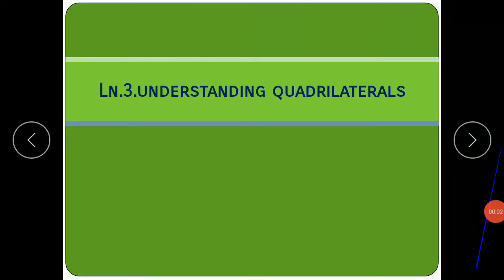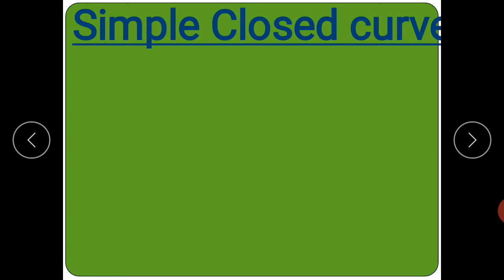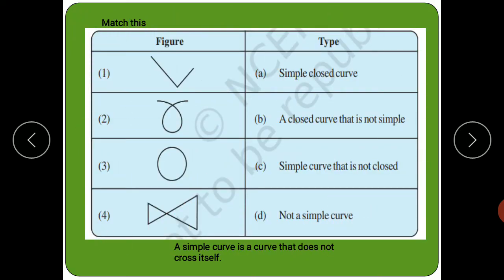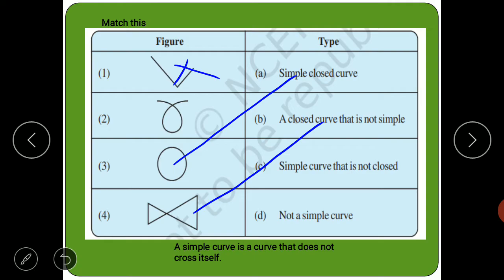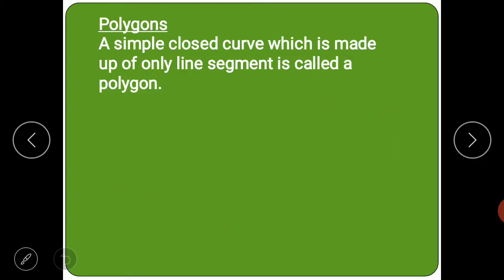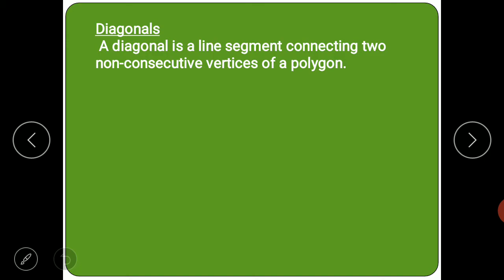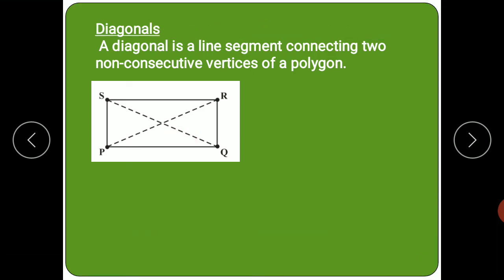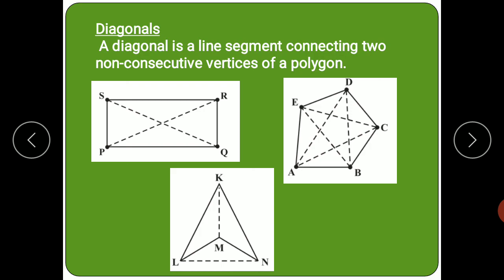Ch3- Understanding Quadrilaterals - Intro part 1